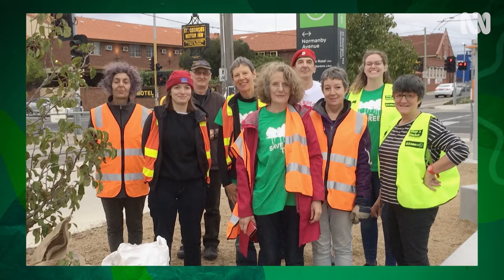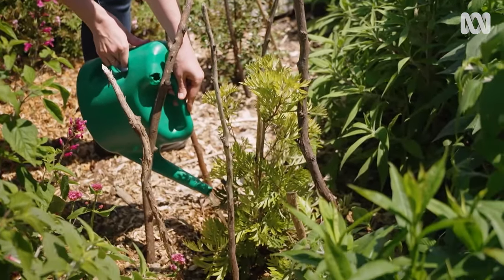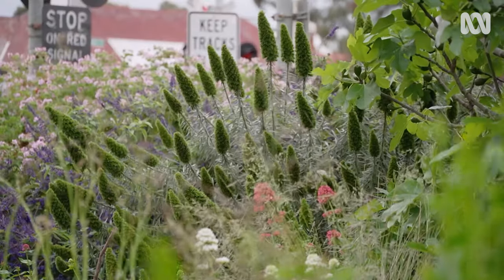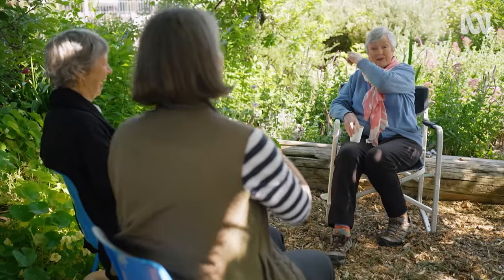The legacy behind a trackside garden in Melbourne's north | Garden Inspiration | Gardening Australia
Jane is in Northcote in Melbourne’s north to meet a group of people who are honouring a friend’s memory by turning a neglected patch of ground beside a railway into a thriving garden.
There is a large apple tree in the centre surrounded by plants that were chosen to survive without being watered. Volunteers meet once a month for maintenance.

Many plants were donated, such as a Wigandia.

A scented geranium by a path gives off a lovely smell when people brush past it.

The garden was originally run by a gardening group but became a bit run-down. Much of the work to create the present perennial dry garden was done by late local resident Louise Tinney. To water new plants in, water was brought in by hand in old milk bottles, carted in old shopping trolleys.

Stick fences mark new plants to give them some protection.

Louise was also a great people wrangler, and roped in passers by to help water plants or get involved in planting.

Louise passed away in 2021 and the garden is now being tended by a group of committed locals and family members who are making sure her legacy lives on.

Louise’s daughter Miranda brings her own infant daughter to the garden. Louise’s younger sister Fiona is also part of the volunteer team.

While the garden started with a lot of exotic perennials, the group is now incorporating a lot of indigenous and other native plants.

In 2019 the garden became part of the Stationeers program, run by Keep Australian Beautiful Vic to encourage locals to get involved in beautifying VicTrack-owned land around train stations. There are now 60 station precincts being cared for by volunteers.

A major maintenance task is pruning – volunteer Jane Miller calls it wallaby pruning as it mimics the small but regular nibbling of outer leaves that a wallaby would do.

But the volunteers say they always make time for cake, too!

Featured plants:
Apple (Malus cv.)
Wigandia (Wigandia sp.)
Nasturtium (Tropaeolum majus ‘Milkmaid’)
Jerusalem safe (Phlomis fruticosa cv.)
Scented geranium (Pelargonium cv.)
Pine banksia (Banksia tricuspis)
Kangaroo grass (Themeda triandra)
Pigface (Carpobrotus cv.)
Creeping wire vine (Muehlenbeckia axillaris)

Filmed on Wurundjeri Woi Wurrung Country in Northcote, Vic